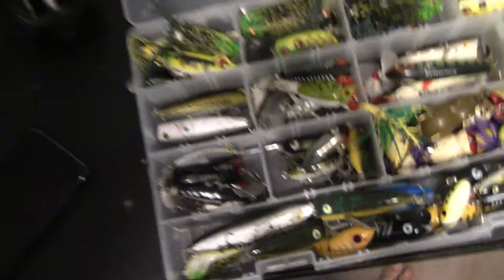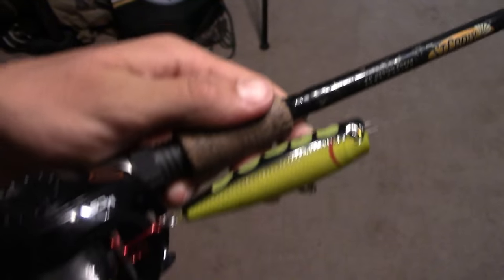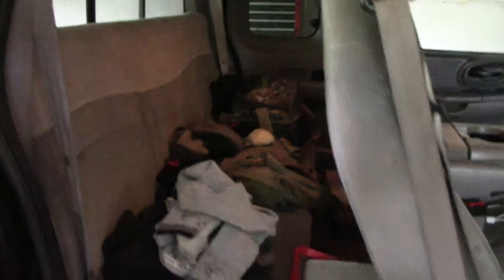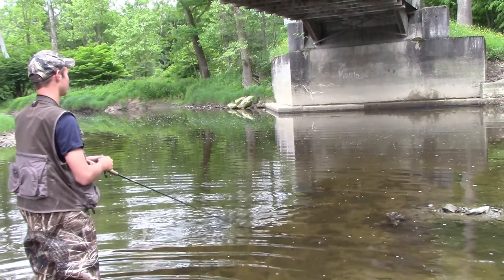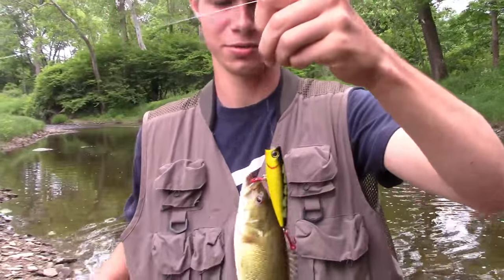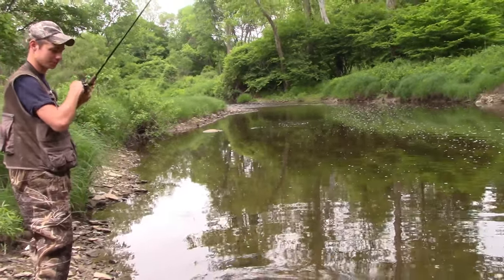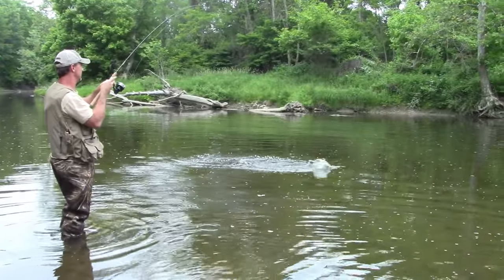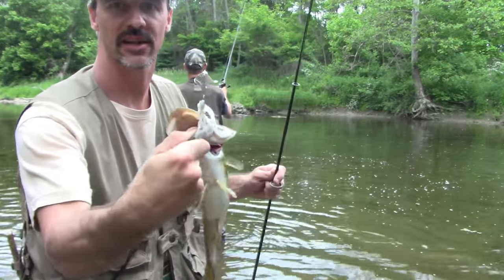Creek Fishing Smallmouth Bass -Topwater ?!?!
Today we went back out to our normal spot where we smallmouth bass fish and absolutely killed them on topwater. I started with the 1 dollar Bass Pro Shops popper. The hooks when you get these baits are very bad, so i changed them to laser eye hooks and it definitely made a difference. My dad was running with a white buzzbait and got some big bass on that was well. All in all it was a great evening for topwater, and we will be back here very soon.
LURES USED:
Bass Pro Shops 1$ Popper
Natural color
White quarter ounce buzzbait
White
RODS:
ST CROIX TRIUMPH-Medium Heavy 6’6”
ST CROIX TRIUMPH-medium Light 6’6”